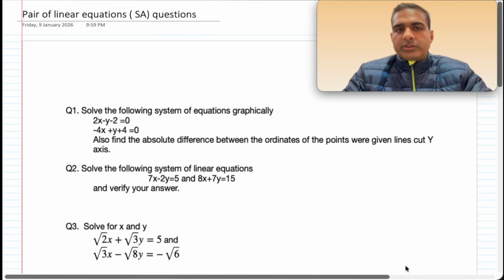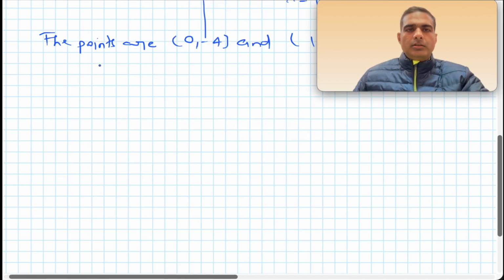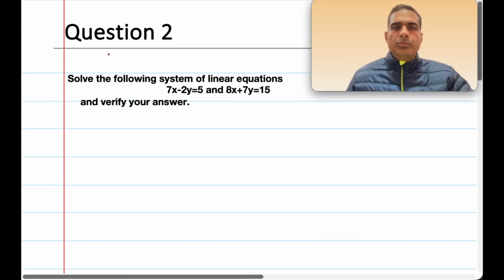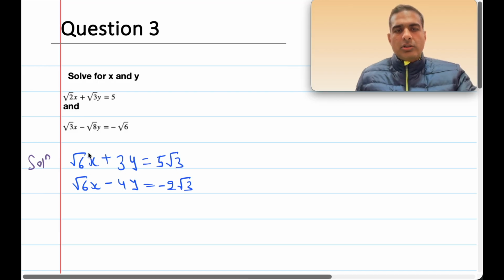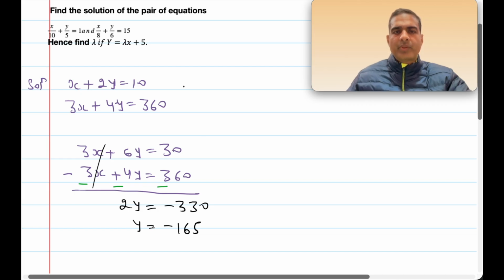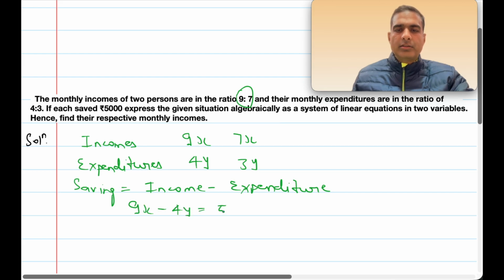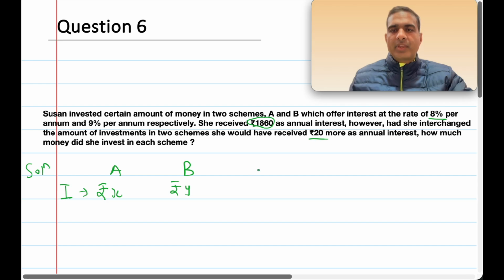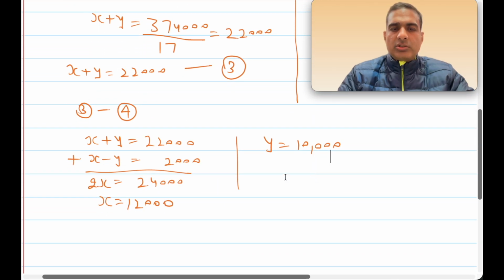Pair of linear equations in two variables descriptive Questions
0:00 Introduction
0:52 Graphical Method
10:35 Elimination Method
14:37 Elimination method with root coefficients
18:20 fractional coefficients equations
24:20 Word problem
30:25 Short cut for a typical word problem